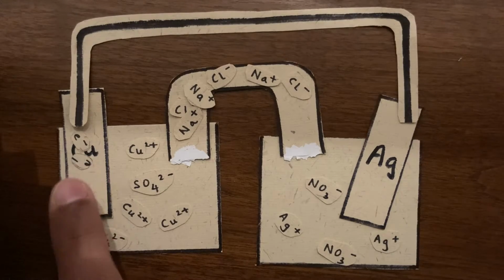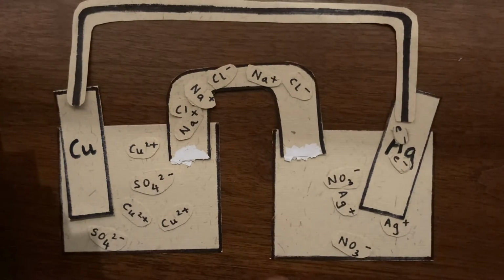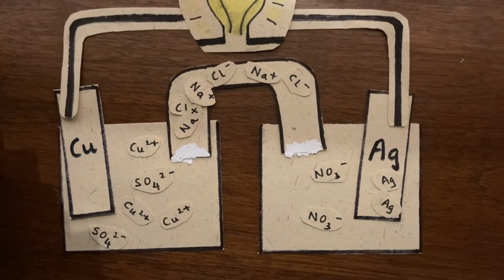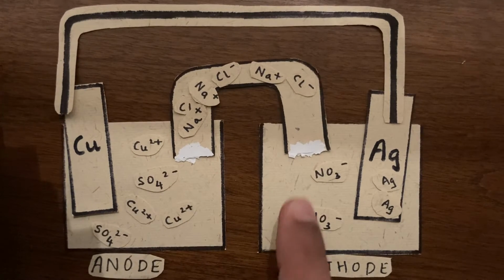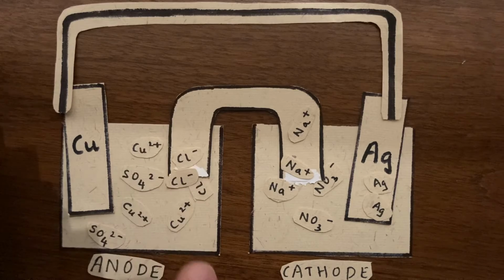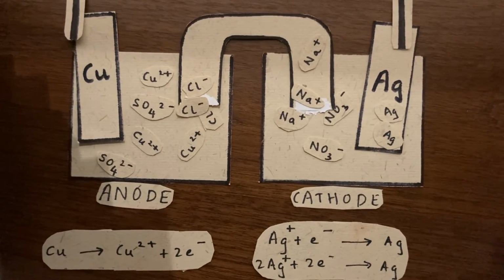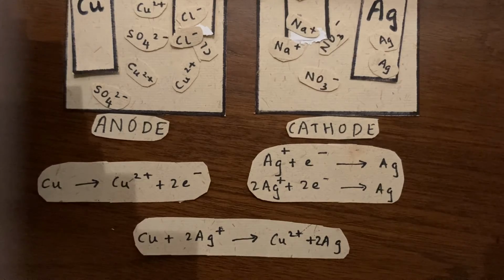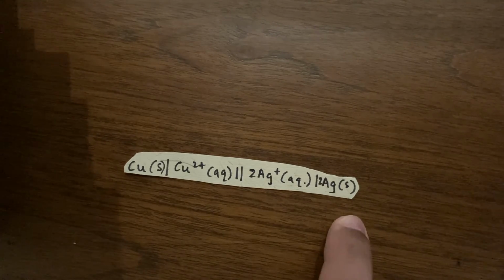Voltaic Cells copper and silver